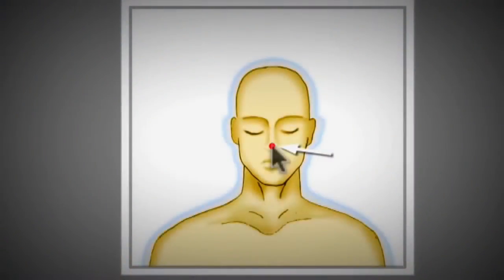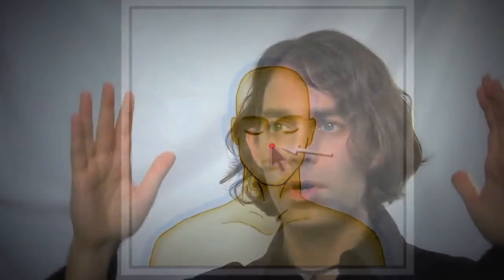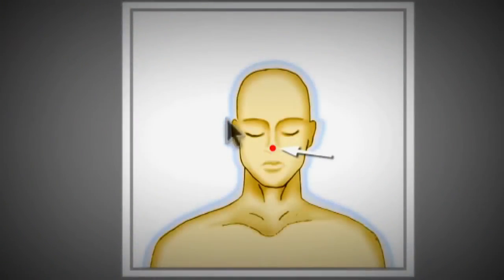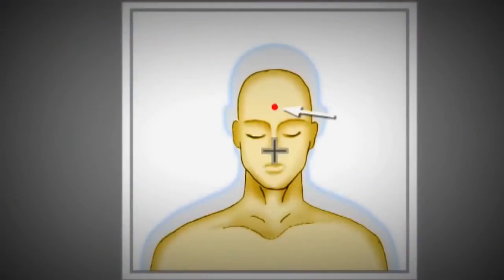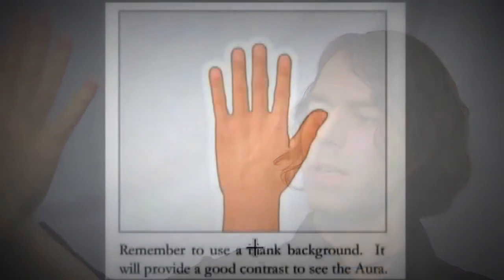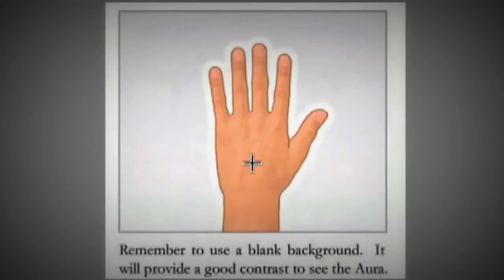How the sun sees you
The Sun is the star at the center of the Solar System. It is almost perfectly spherical and consists of hot plasma interwoven with magnetic fields.[12][13] It has a diameter of about 1,392,684 km (865,374 mi),[5] around 109 times that of Earth, and its mass (1.989×1030 kilograms, approximately 330,000 times the mass of Earth) accounts for about 99.86% of the total mass of the Solar System.[14] Chemically, about three quarters of the Sun's mass consists of hydrogen, while the rest is mostly helium. The remaining 1.69% (equal to 5,600 times the mass of Earth) consists of heavier elements, including oxygen, carbon, neon and iron, among others